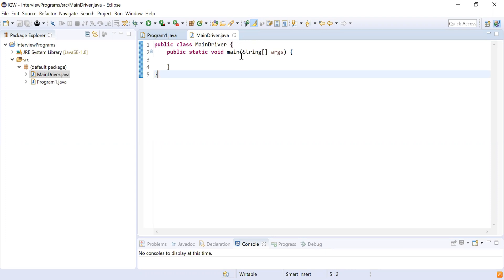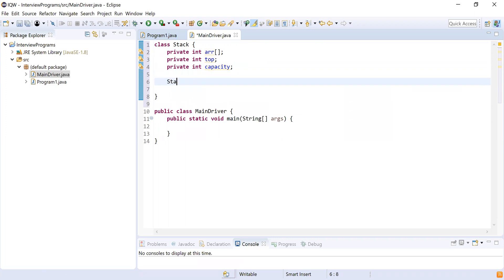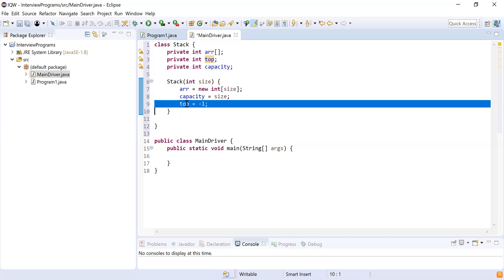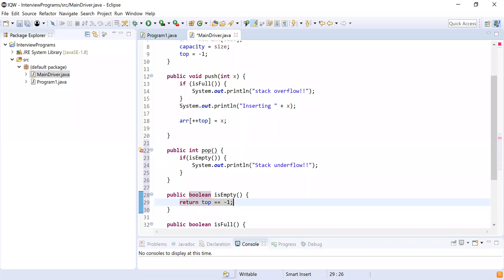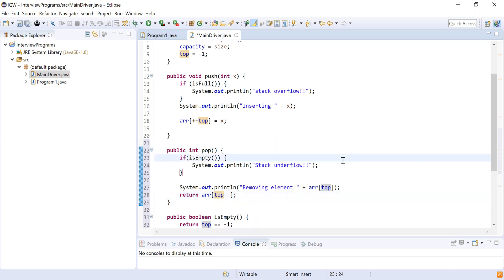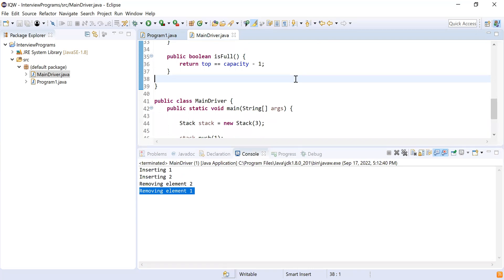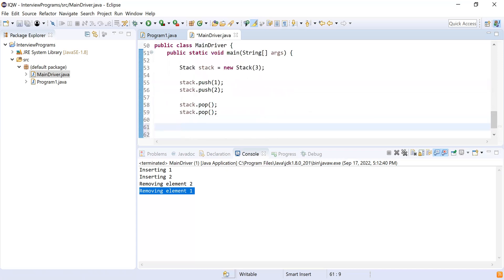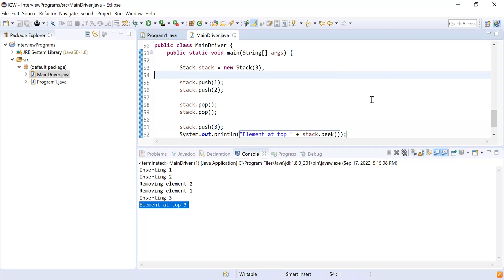Stack Implementation In Java | Infosys Java Coding | Java Interview Questions and Answers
In this video, we implemented stack using Java. The candidate implemented the Stack using Java programming language and got selected in Infosys with the package of 15LPA.

We implemented push pop and peek methods in Java.